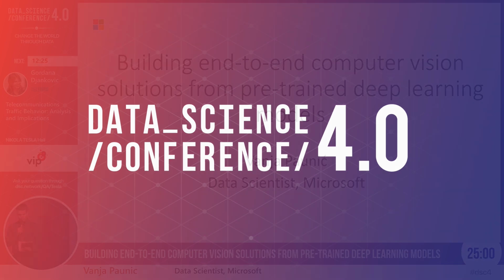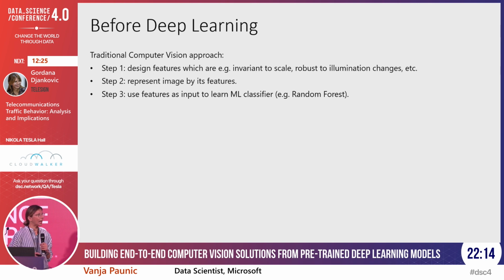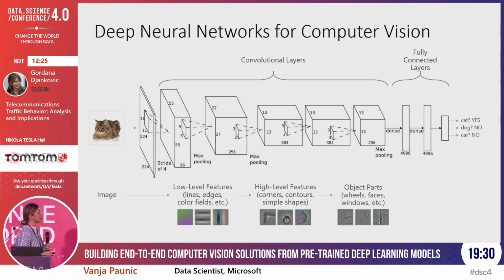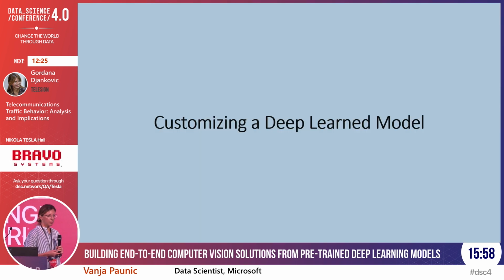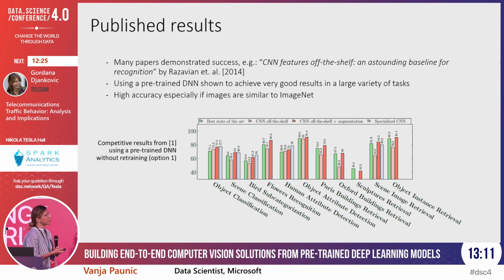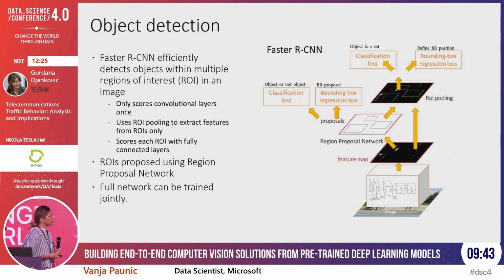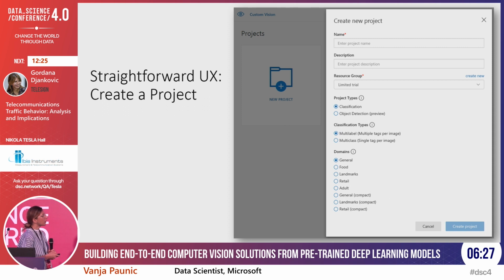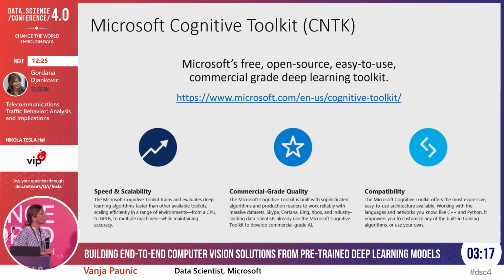[DSC 4.0] Building end-to-end computer vision solutions from deep learning models - Vanja Paunic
In recent years, dramatic progress has been made in the field of computer vision using deep neural network (DNN) technology. DNN models can now be trained on tens of millions of images to reliably recognize thousands of different classes of images. Microsoft has been a leading force in the advancement of this technology with its development of the ResNet modeling technique that won the 2015 ImageNet Object Detection competition. While these state-of-the-art research results are impressive, an even more valuable aspects of these DNN models is the ease in which they can be adapted to new use cases without requiring extensive, computational-heavy retraining.

In this talk, we will present an overview of Microsofts DNN technologies for computer vision describing both how the technology works and how Microsoft is making this technology available for outside users to build their own custom computer vision solutions. We will specifically focus on the Microsoft Cognitive Toolkit, Custom Vision Service, and Azure Machine Learning (AML) Package for Computer Vision. The Microsoft Cognitive Toolkit is a free, easy-to-use, open-source, commercial-grade toolkit for training deep learning algorithms. The toolkit provides the ability for users to not only train image processing models from scratch but also to adapt existing pre-trained state-of-the-art models to new use cases using their own data. Using this approach, high-quality models can be created using only fractions of the amount of data used to train our large-scale ImageNet models. Azure Machine Learning (AML) Package for Computer Vision aims to simplify the end-to-end experience of building highly accurate custom DNN models for Computer Vision domain. It offers Python APIs to compose custom pipelines with capabilities for dataset creation, dataset augmentation, transfer learning and fine tuning pretrained DNN models for classification, object detection and image similarity, evaluating trained models against baselines, and deploying trained models to Azure.

We will demonstrate how the AML Package for Computer Vision can be used to quickly build a custom computer vision solution for an image classification scenario and deploy it on Azure. To simplify the process of building custom computer vision models even further, Microsoft has developed Custom Vision Service to provide users with a simple web service and REST API that enable users to upload image data sets, define classes and labels, and annotate data. The Custom Vision Service then automatically builds a new deep learning model and deploys the model with a web service that can automatically annotate new images based on the user-defined annotation schema.

This talk was presented by Mrs. Vanja Paunic, Data Scientist at Microsoft, during Data Science Conference 4.0, as a part of ML & AI track.